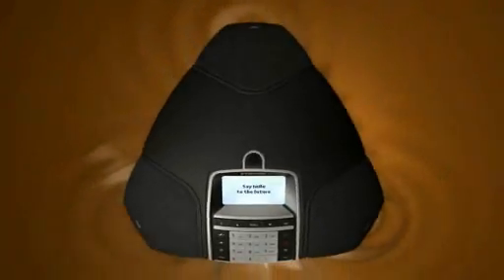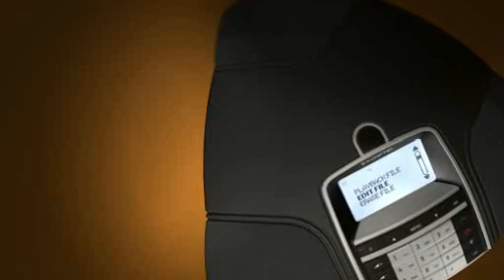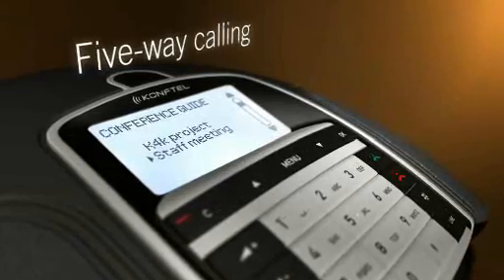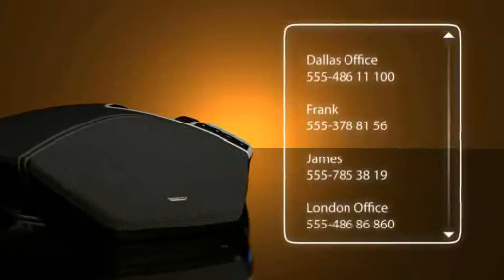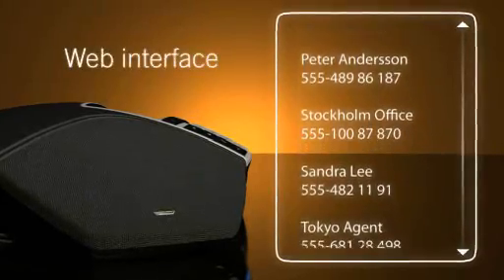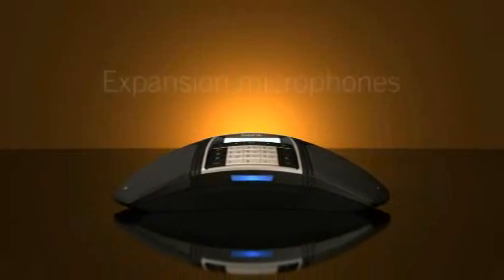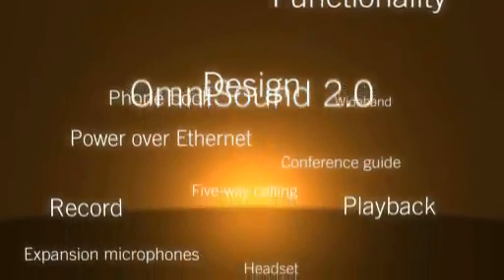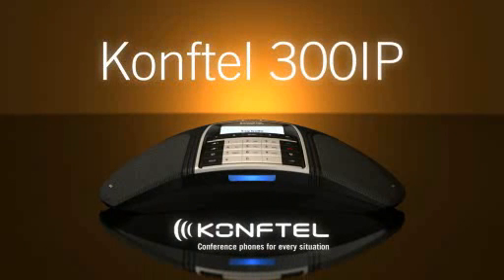Conferencing System | Konftel 300ip Conference Phone Feature Video | TelcoDepot.com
The Konfitel Conferecing System VoIP Phone offers a wide array of features including phonebook for one-touch conference calls, power over ethernet connection, additional microphones, also, it offers the ability to connect  to P.A. Systems, phone headsets and much more.